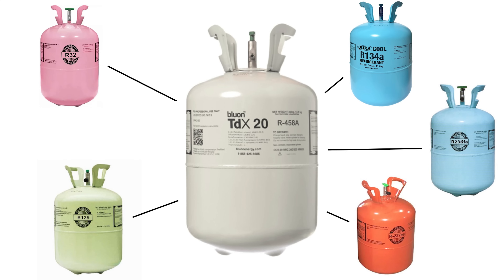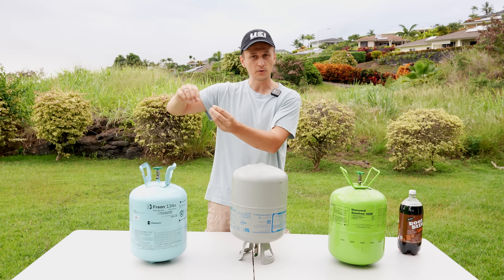Should The Tank be Up or Down?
When adding refrigerant to an HVAC system, does the refrigerant tank need to be upside down to add as a liquid or is it okay to leave it upright to add it as a vapor? In this video I explain the difference between adding refrigerant in liquid and vapor form, I talk about blended and single component refrigerants, and I also explain how to properly add refrigerant as a liquid. I mentioned a vaporizer in the video, here is the one I was referring to on Amazon: